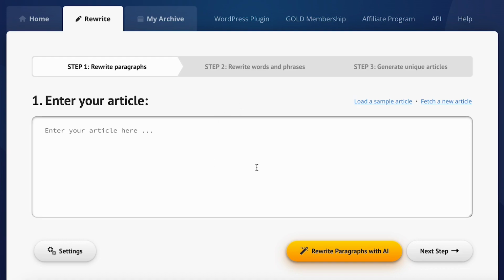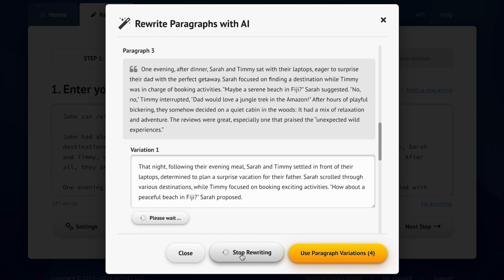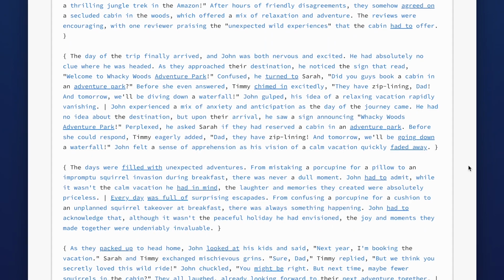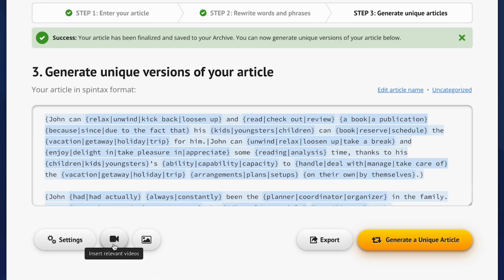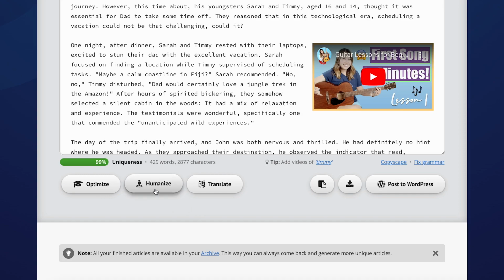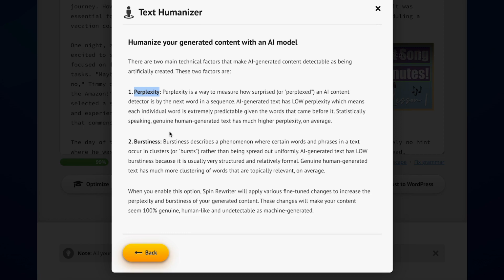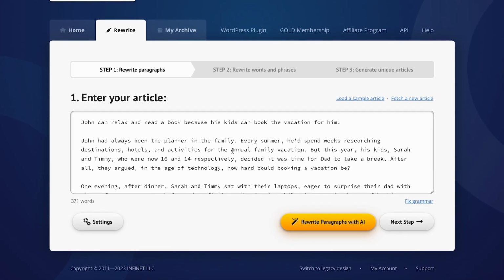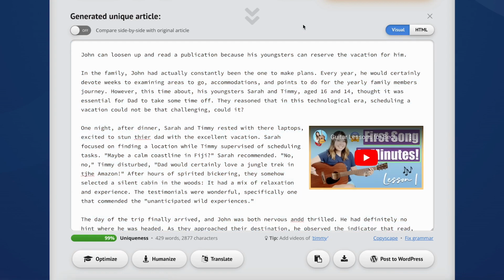Spin Rewriter AI DEMO Hands On | Review link in the description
Introducing Spin Rewriter AI, the most sought-after and cutting-edge article rewriter in the world. This remarkable software stands out from the rest due to its revolutionary ENL Semantic Rewriting technology, which is further enhanced by an exciting new feature known as the Text Humanizer.

The combination of these two groundbreaking technologies empowers Spin Rewriter AI to excel in the realm of generating unique SEO content. By employing our exclusive Emulated Natural Language (ENL) approach to content rewriting, we ensure that all your rewritten material is fully optimized for SEO purposes. Moreover, with the introduction of the Text Humanizer, your content will possess a remarkably authentic and human-like quality.

When you utilize Spin Rewriter AI as your go-to article rewriting tool, you will experience the thrill of effortlessly generating an abundance of exceptional content. Gone are the days of spending countless hours on content creation because with Spin Rewriter AI, you will complete your tasks within minutes.